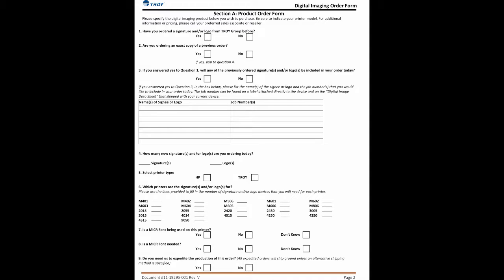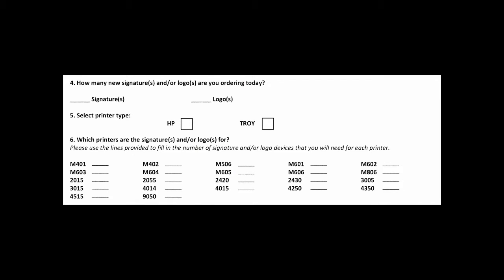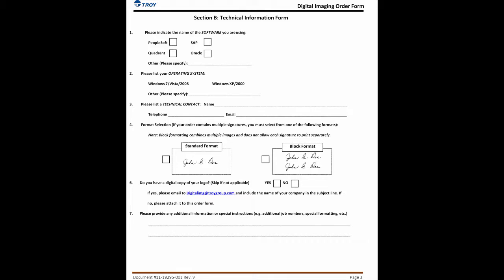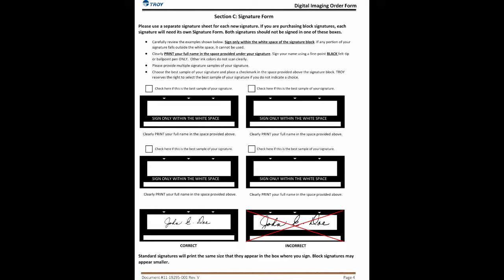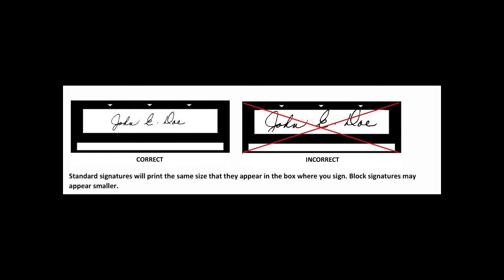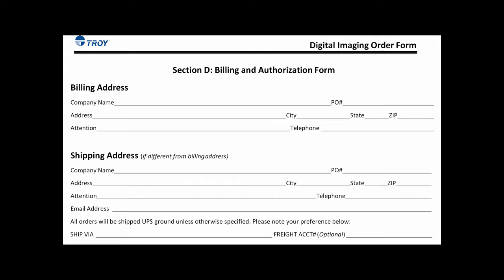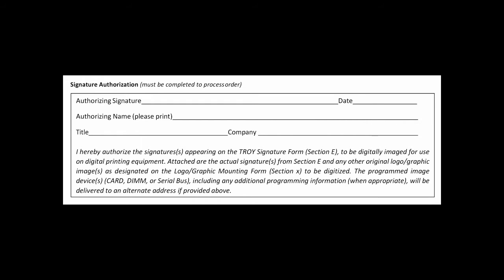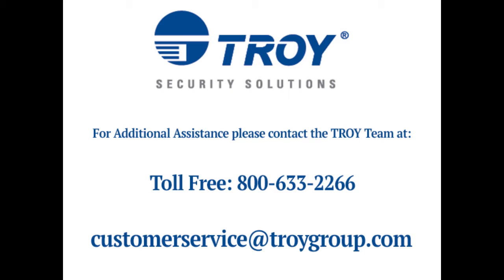Digital Signature/Digital Logo Form | TROY Group, Inc.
This video will go over the steps for creating a digital signature or digital logo for check printing. Eliminate the need for hand writing a signature with a digital signature kit from TROY Group.